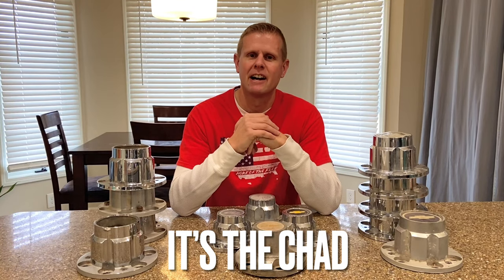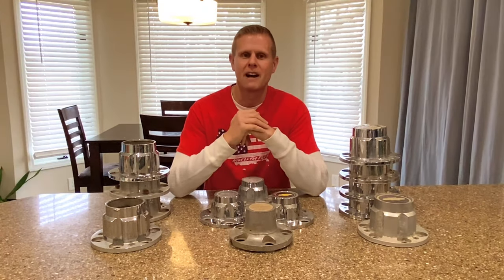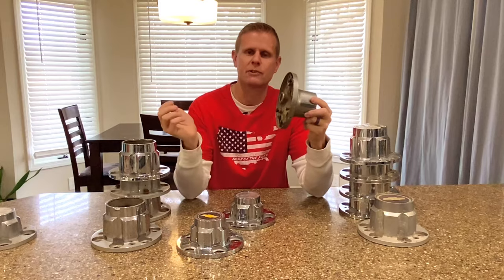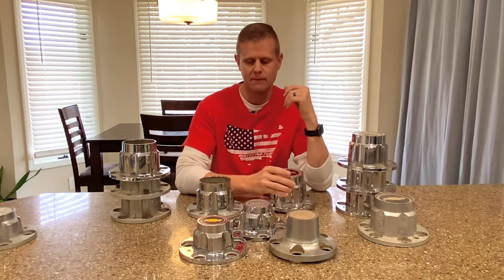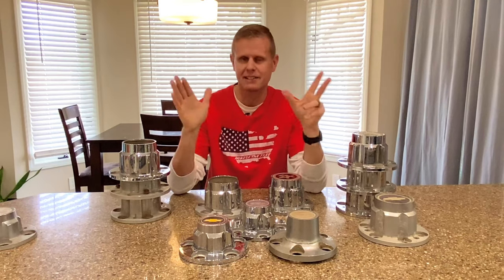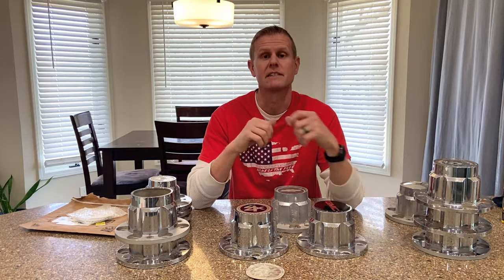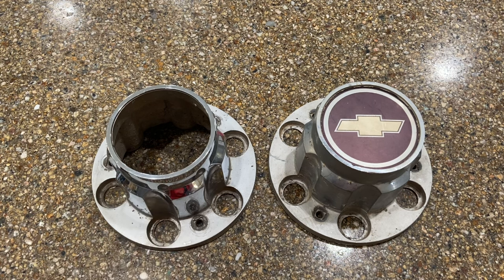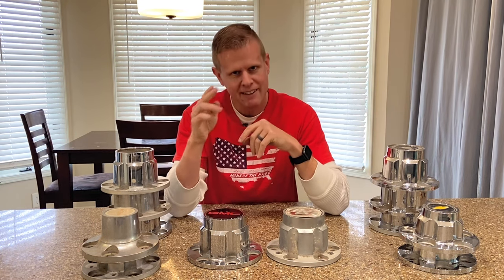Rally Wheels Center Cap - Differences / Restore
If you are looking to buy a set of Chevy or GMC truck Rally Wheels, I am glad you are here! In todays video, I am going to show you all the different types of center caps that came on the GM Truck Rally Wheels. I'm also going to show you how to clean and restore a set. Make sure you check out my Rally Wheels for Trucks and Cheap Rally Wheel Restoration videos as well.

Chevy 5 lug Center Caps
GMC 5 lug Center Caps
Chevy 6 Lug Center Caps
4x4 Center Caps
Mothers Mag and Aluminum Polish
GMC 3.5" stickers